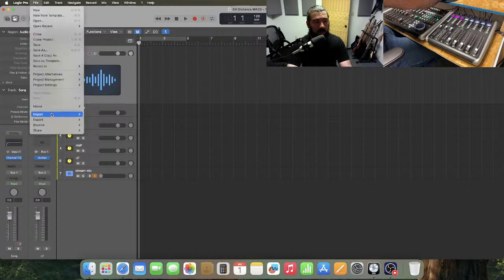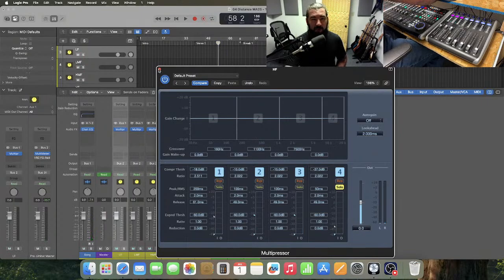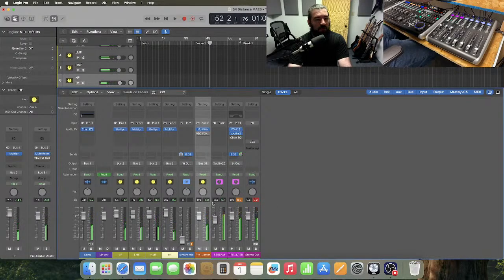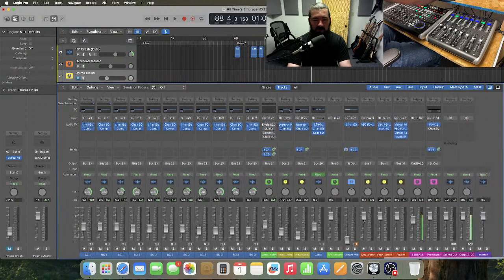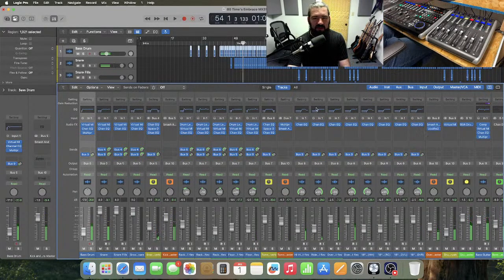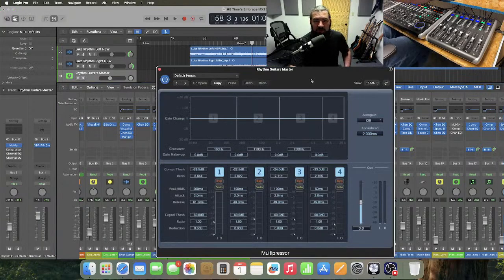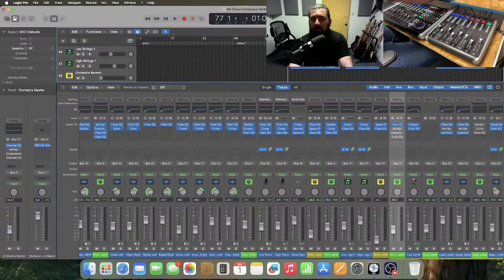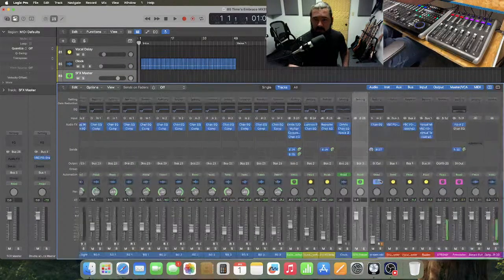Mixing a Prog Metal album LIVE - Ep 18 - AfterWinter Boundless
AfterWinter's second album, Boundless is almost finished! Join Luke from @theriffentertainment5081 to mix the album live on YouTube!

AfterWinter is:
Majennica Nealeigh - Lead Vocals
James Riggs - Rhythm Guitar
Sam Nealeigh - Keyboard
Eli Closson - Drums
Dan Nealeigh - Bass Guitar
Luke Nealeigh - Lead Guitar, Lead Vocals